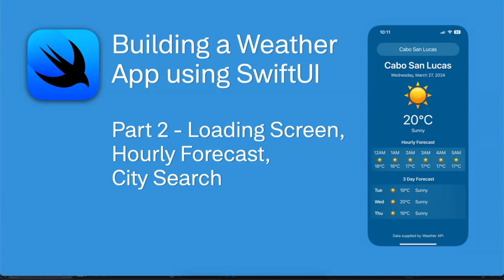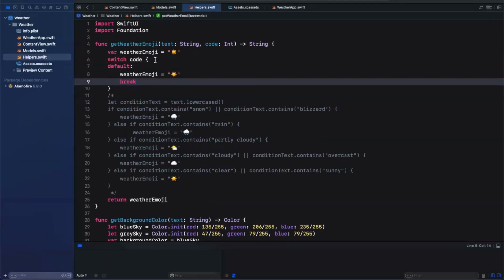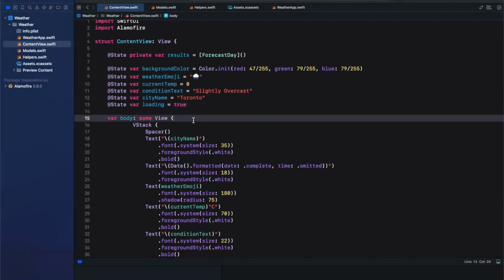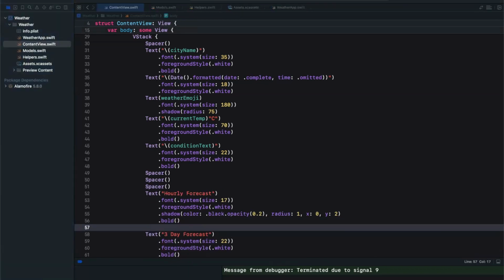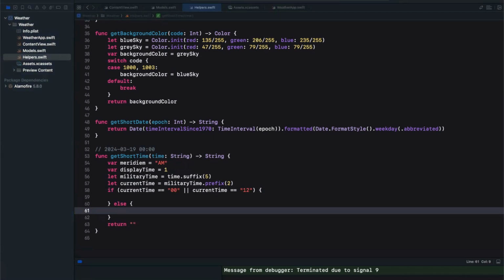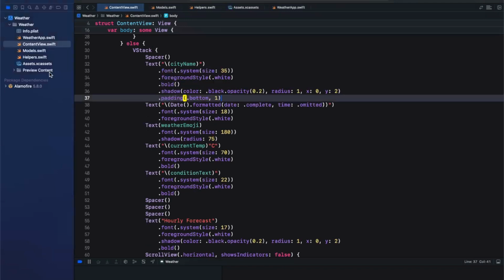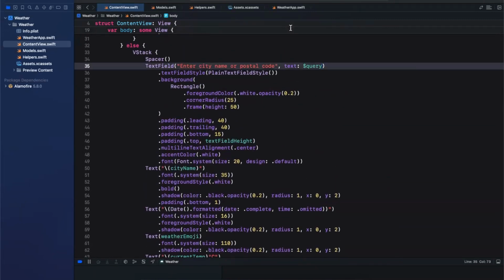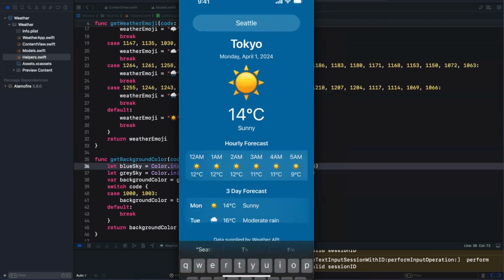Part 2: Creating a Weather App using SwiftUI, Codable, and Weather API 2024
In this instalment, you'll learn how to create a loading screen, display the hourly forecasts in a horizontal scrollview (much like the native iOS weather app), and searching for weather in different cities around the world.

Here is the JSON for the weather conditions with the corresponding codes referenced at the beginning of the tutorial weatherapi. com/docs/weather_conditions.json